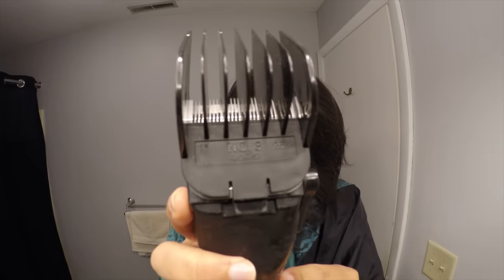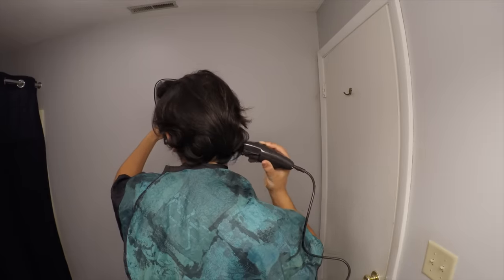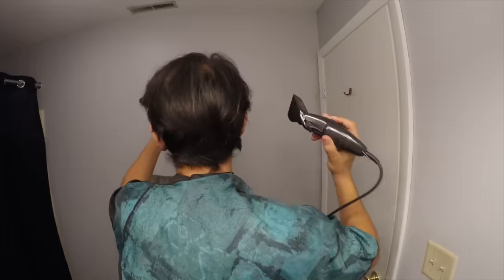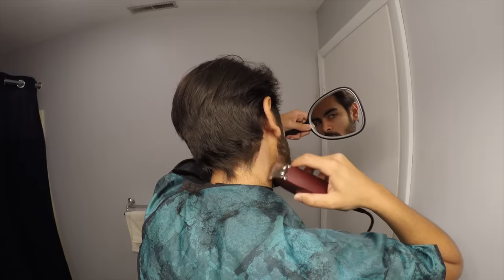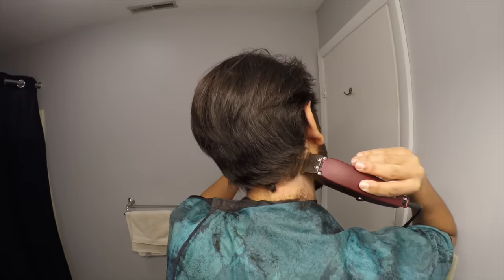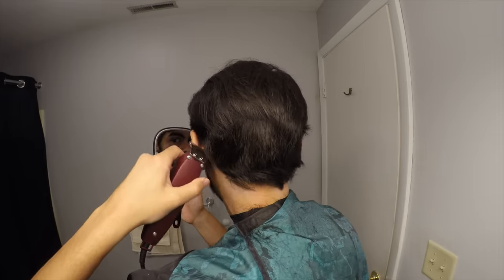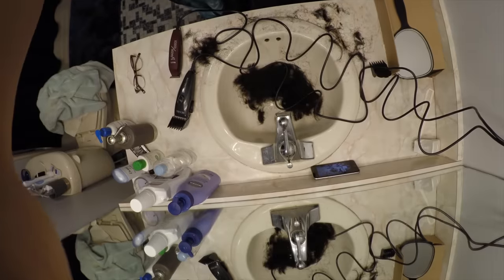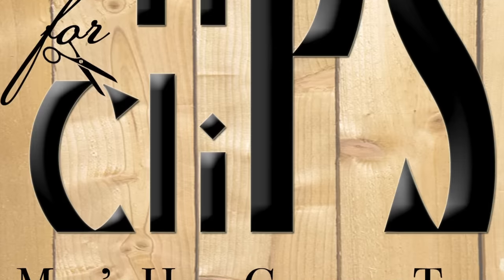Self Haircut - Long Hair | How to Cut Your Own Hair | How to Cut Long Men's Hair | Tip #25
DISCOUNTED BUNDLE - Best tutorial for cutting your own long hair. Don't pay for another haircut! Learn these few steps and a few minutes!